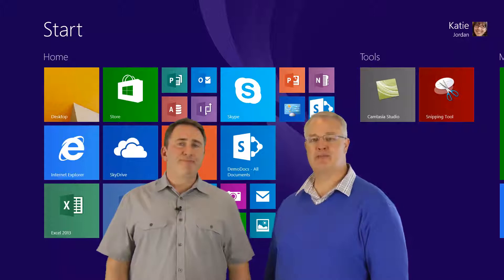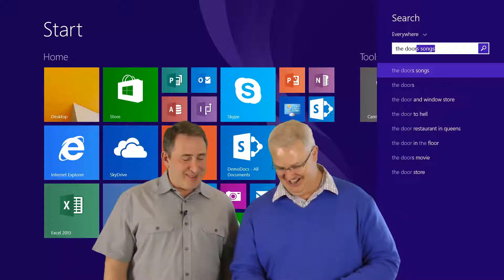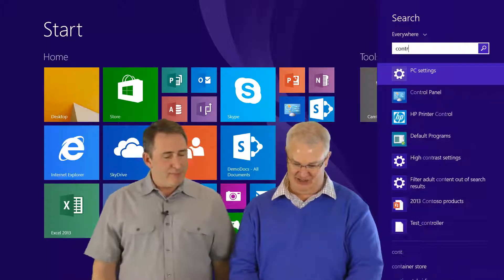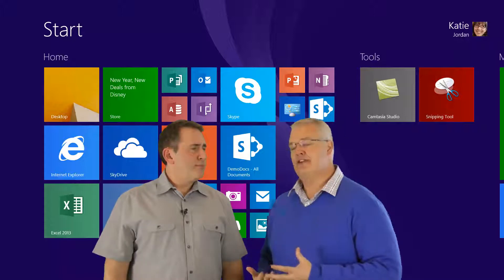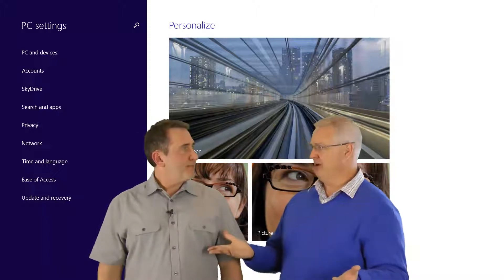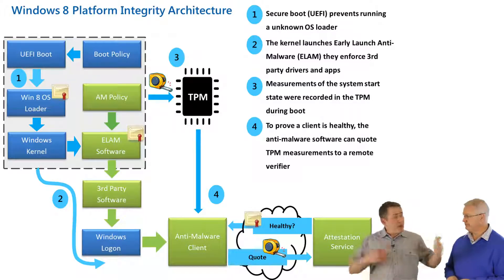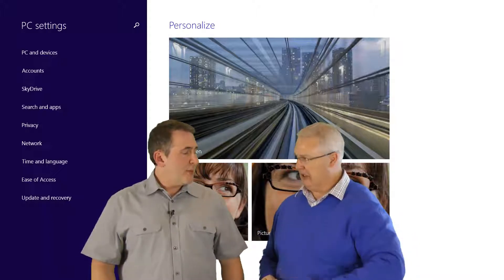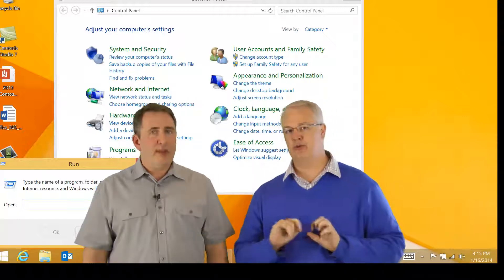Windows 8.1 New User Interface: Session 5 (Settings and Summary)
In the fifth video, Bret and Mike explain how to configure Windows 8.1 settings. They explain customization options built into Windows 8.1 and show the under the covers configuration settings that allow power users to customize their Windows 8.1 experience.

At the end, they summarize all of the videos combined.